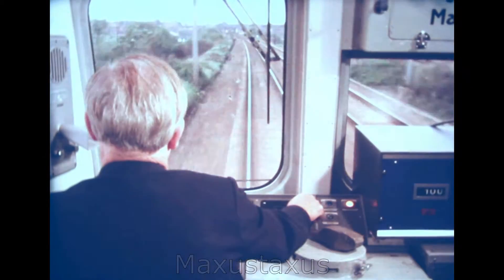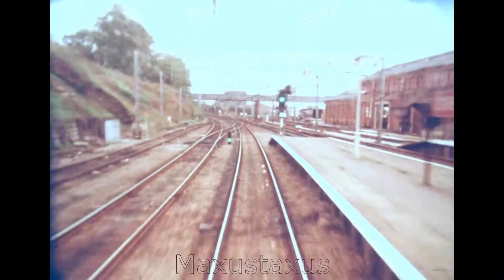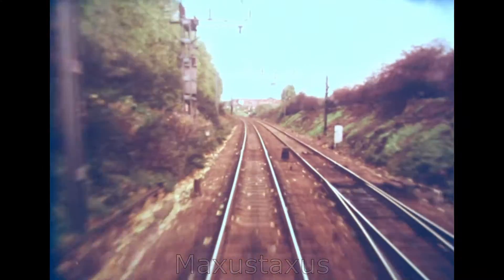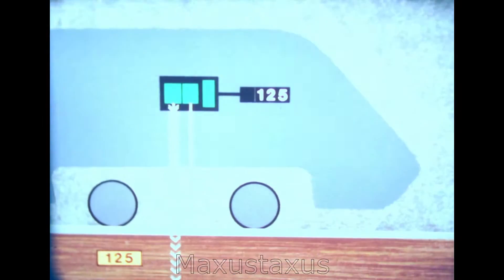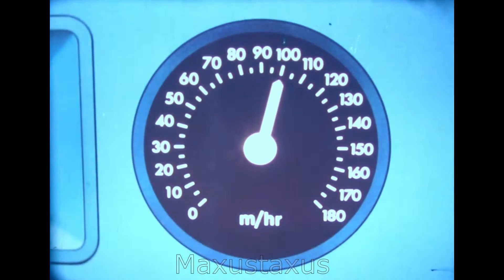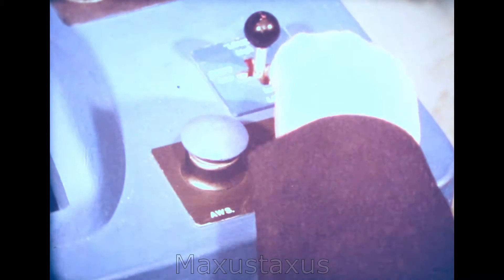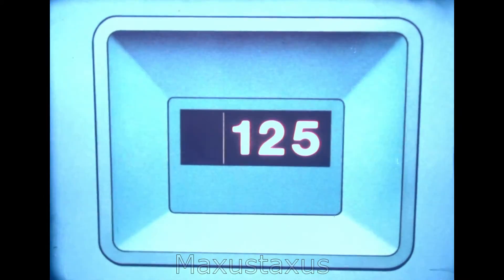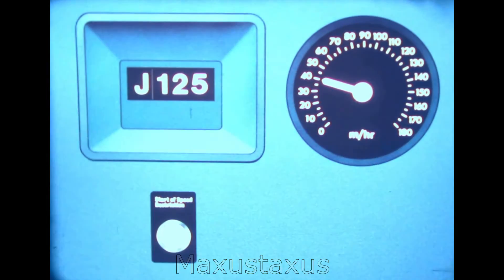British Rail C APT System for APT Train Driver Training C1972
An interesting British Rail training film for drivers of the new Advanced Passenger Trains (APTs) of the early 1970s. This gives a Cab Eye view of the transponder warning system introduced for these trains to control speeds. I Struggle to get where the stations are...if you know please say so in comments below.